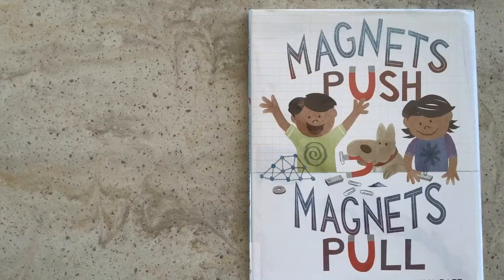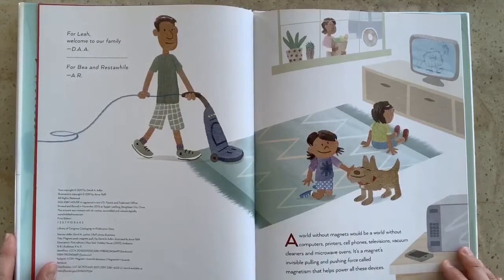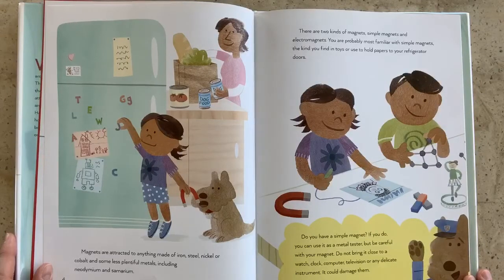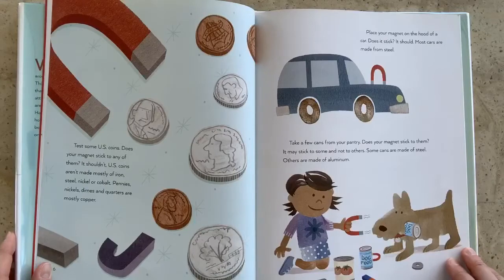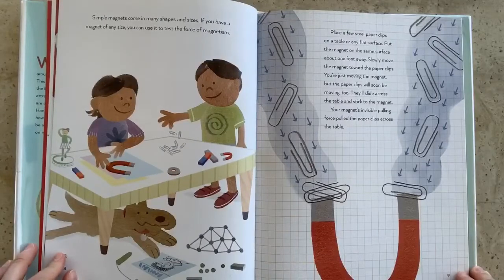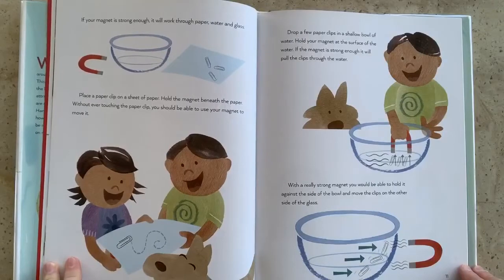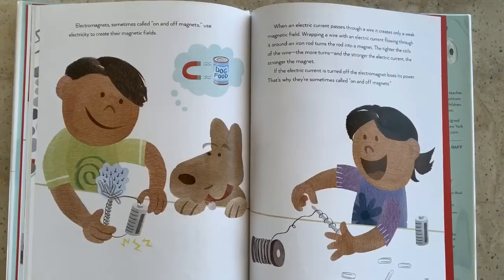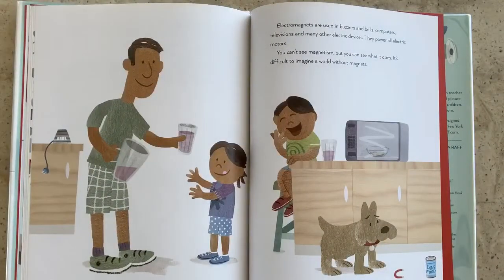Virtual Preschool STEAM and Stories - “Magnets Push, Magnets Pull”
Zoe is reading “Magnets Push, Magnets Pull” written by David A. Adler, illustrated by Anna Raff, and published by Holiday House. STEAM activity: choose a simple magnet experiment from the book and try it at home!